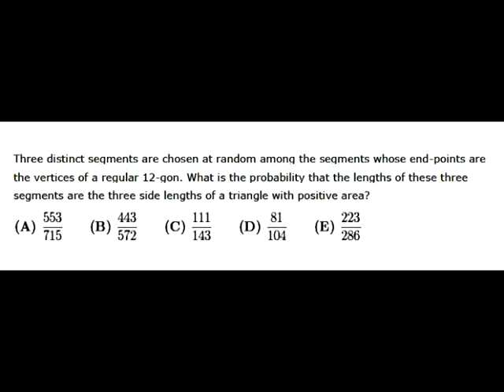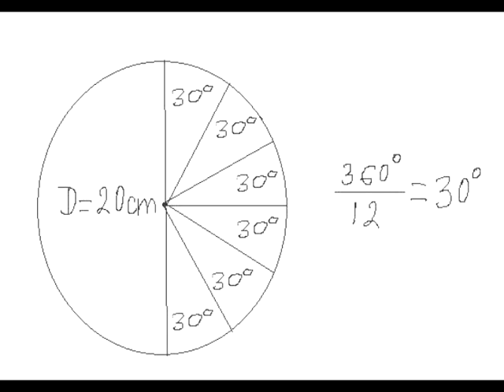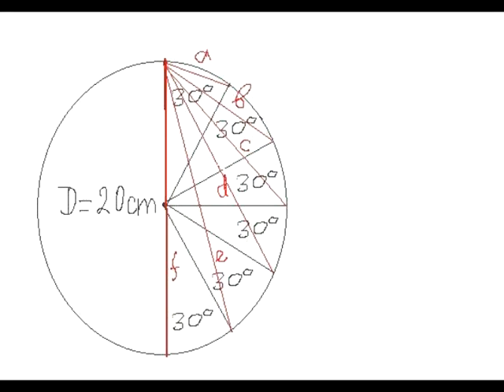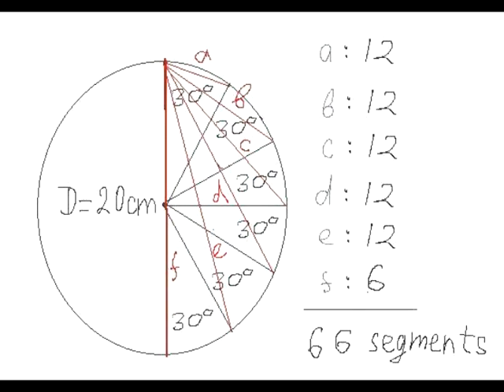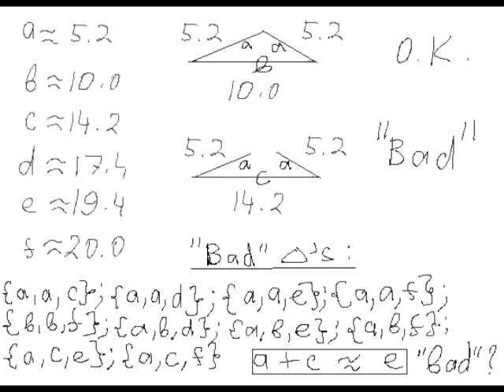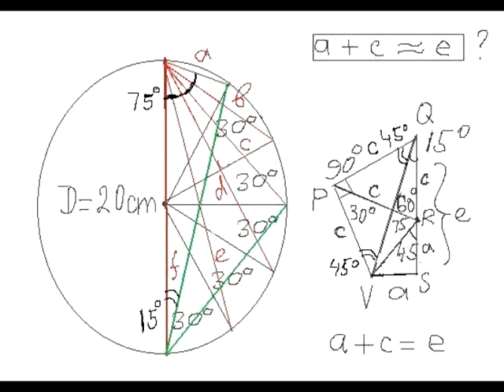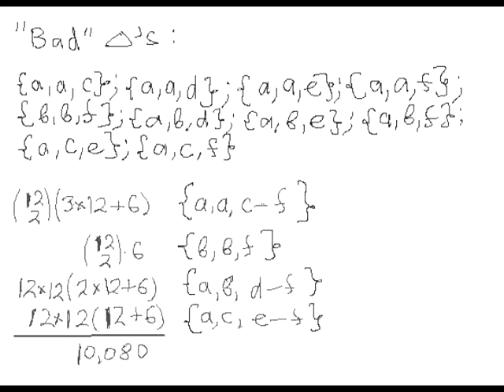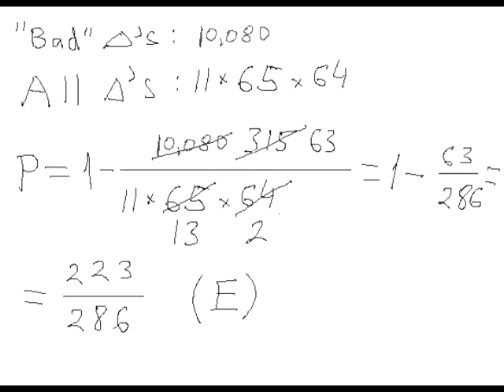AMC 2013 12A Problem 24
Solving Math Competitions problems is one of the best methods to learn and understand school mathematics.